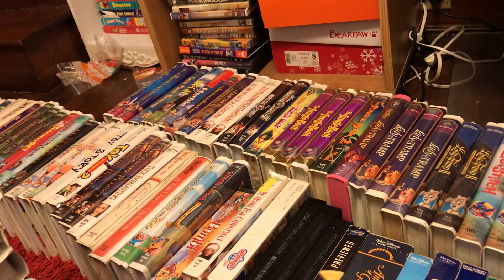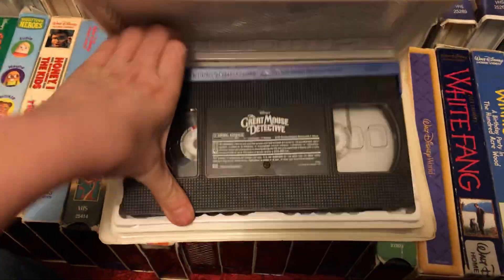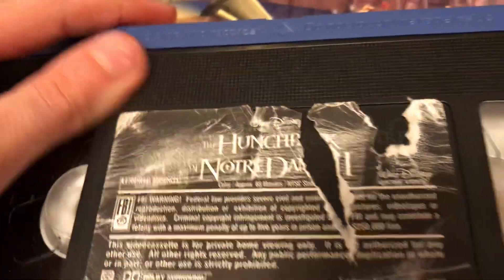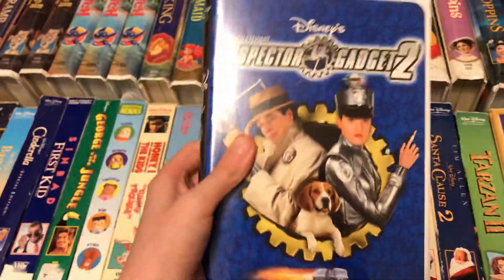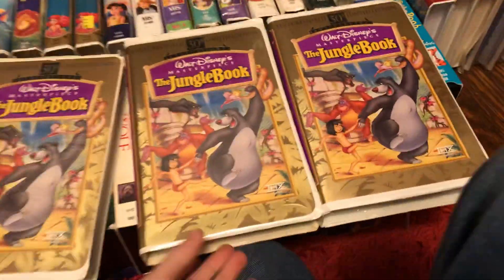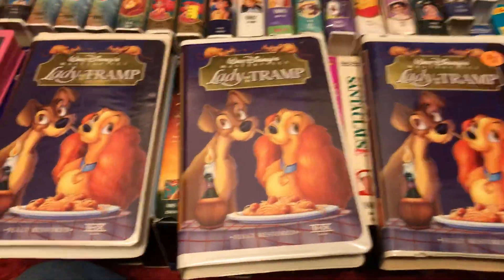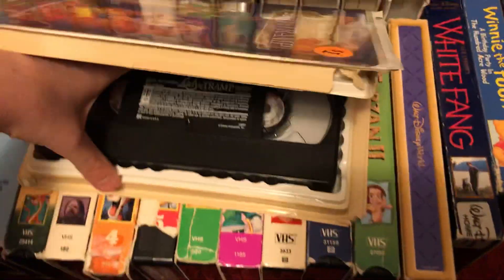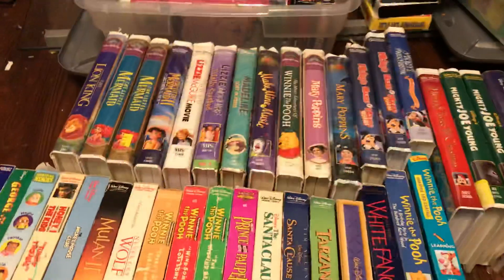My Disney VHS Collection: 2020 Edition (Part 3)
Here’s part 3 of my Disney VHS collection. Enjoy!
38-39. The Great Mouse Detective (19??) Printed in 1992 (Print Date for Copy 1: May 29th, 1992; Print Date for Copy 2: May 4th, 1992)
40. The Great Mouse Detective (19??) Printed in 2002 (Print Date: June 19th, 2002)
41. Heidi (1993) Printed in 1994 (Print Date: July 7th, 1996)
42. Herbie Rides Again (1970?) Printed in 1997 (Print Date: March 31st, 2000)
43. The Hunchback of Notre Dame (1996) Printed in 1997 (Print Date: December 31st, 1996)
44. The Hunchback of Notre Dame II (2002) Printed in 2002 (Print Date: March 1st, 2002) (Recycled From: Snow White and the Seven Dwarfs)
45-46. I’ll Be Home for Christmas (1998) Printed in 1999 (Print Date for Copy 1: September 8th, 1999; Print Date for Copy 2: September 26th, 2000) (Copy 1 Recycled From: Sleeping Beauty [1997 VHS])
47. Inspector Gadget (1999) Printed in 1999 (Print Date: October 14th, 1999)
48. Inspector Gadget 2 (2002) Printed in 2003 (Print Date: February 6th, 2003) (Recycled From: Everyone Says I Love You [Miramax Film])
49. The Jungle Book (1967) Printed in 1991 (Print Date: March 4th, 1992)
50-52. The Jungle Book (1967) Printed in 1997 (Print Date for Copy 1: September 19th, 1997; Print Date for Copy 2: August 14th, 1997; Print Date for Copy 3: August 7th, 1997) (Copy 1 Recycled From: Itself [‘cause it was a white sticker label copy])
53. The Jungle Book 2 (2003) Printed in 2003 (Print Date: April 29th, 2003) (Recycled From: The Incredible Journey)
54. Lady and the Tramp (1955) Printed in 1987
55-57. Lady and the Tramp (1955) Printed in 1998 (Print Date for Copy 1: August 11th, 1998; Print Date for Copy 2: July 27th, 1998; Print Date for Copy 3: August 16th, 1998)
58-59. Lady and the Tramp II: Scamp’s Adventure (2001) Printed in 2001 (Print Date for Copy 1: January 12th, 2001; Print Date for Copy 2: January 20th, 2001) (Both Recycled From: Pocahontas II: Journey to a New World)
60-62. Lilo & Stitch (2002) Printed in 2002 (Print Date for Copy 1: October 3rd, 2002; Print Date for Copy 2: December 16th, 2002; Print Date for Copy 3: October 24th, 2002)